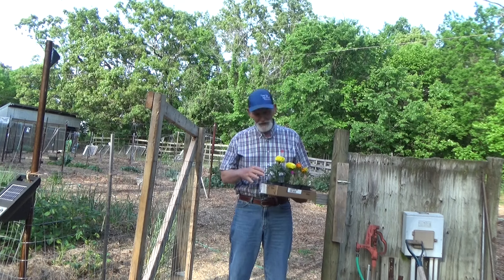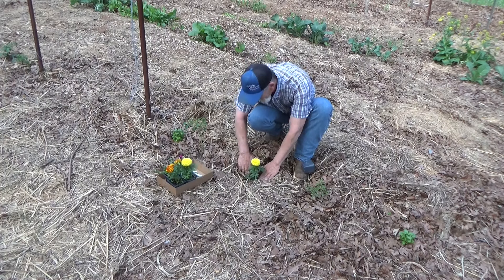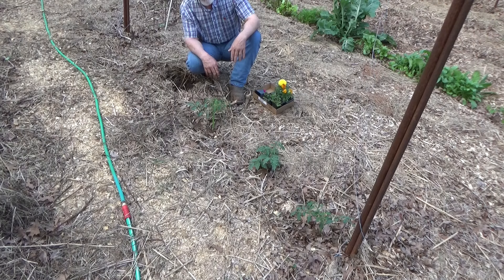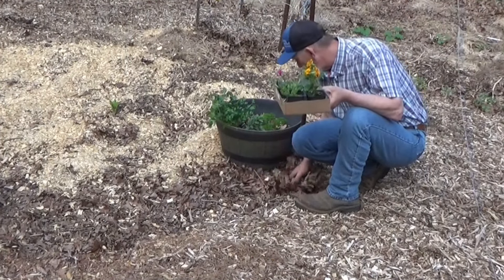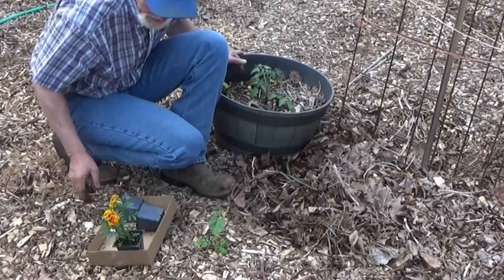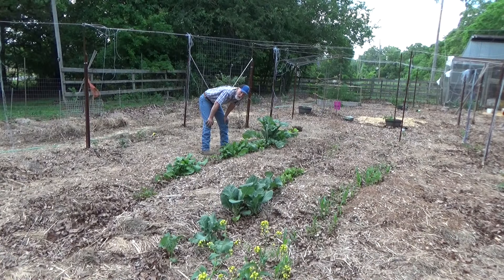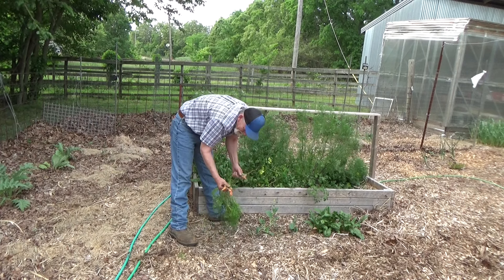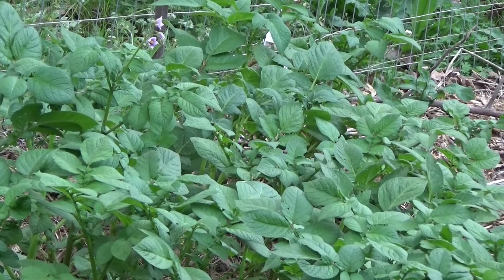May Flowers After The Strong April Showers 4-30-2024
The last planting day of April with more rain in the forecast, let's plant some edible flowers. @waylandsmalleycomeonletsplant